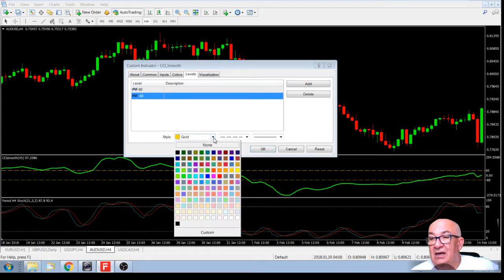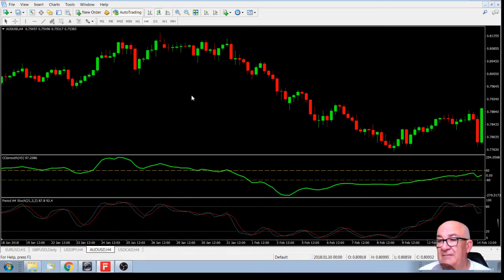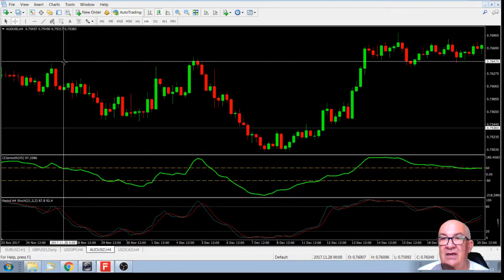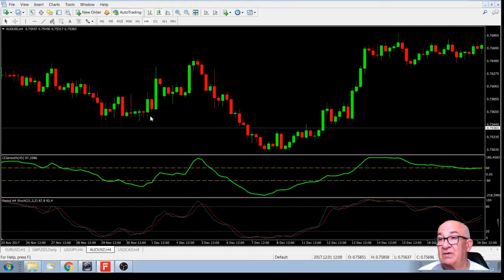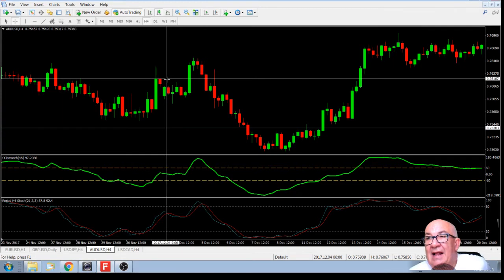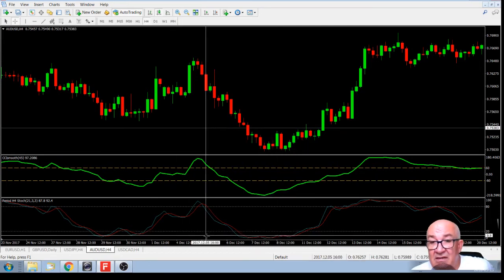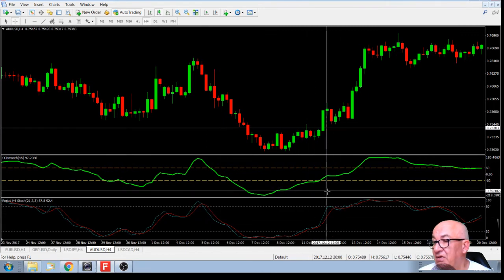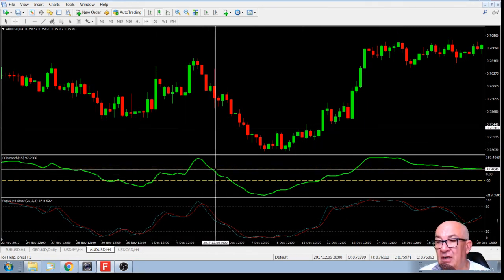How to Build a CCI Trading Strategy for Beginners || Very High Accuracy - Trade Like a Pro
This video shows how to build a CCI trading strategy for beginners, which will bring you a lot of value. This strategy based on Commodity Channel Index has got a very high accuracy and will let you trade the Forex market like a pro. Enjoy.